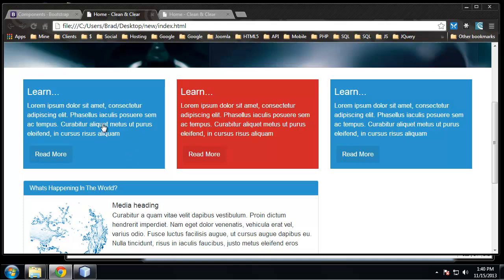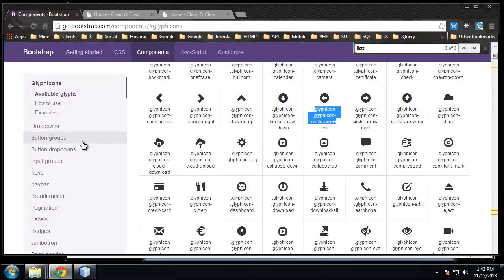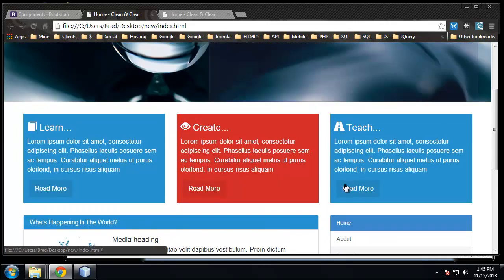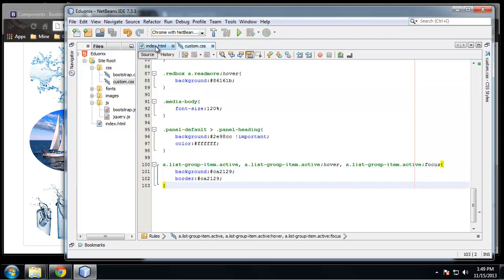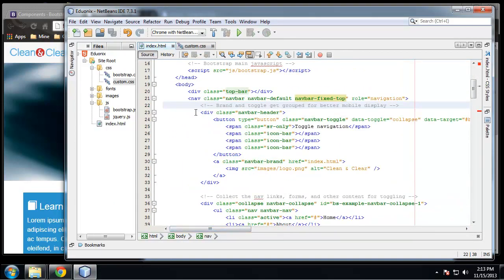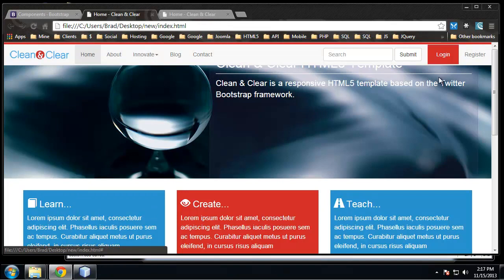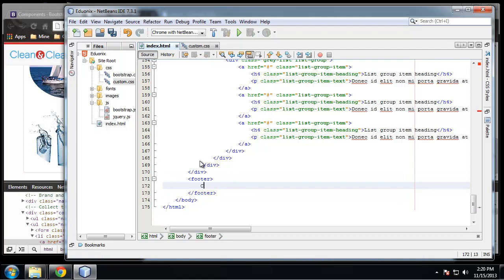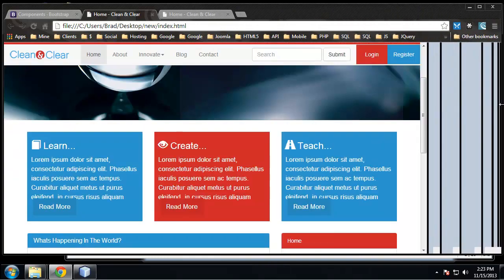8 List Groups & Glyphicons